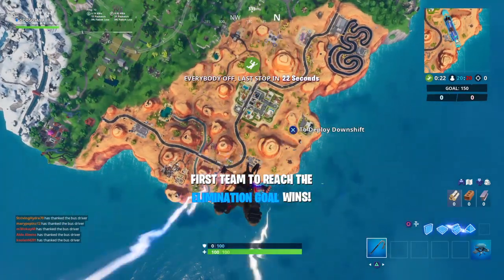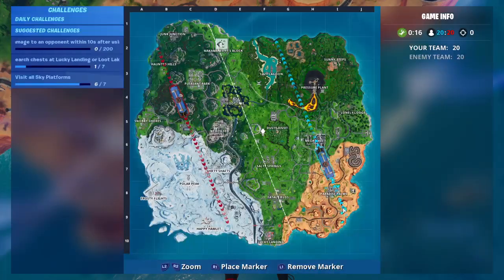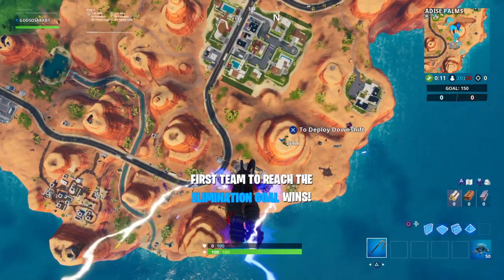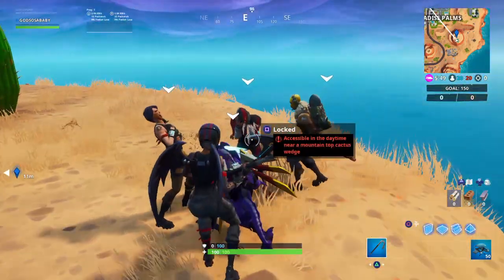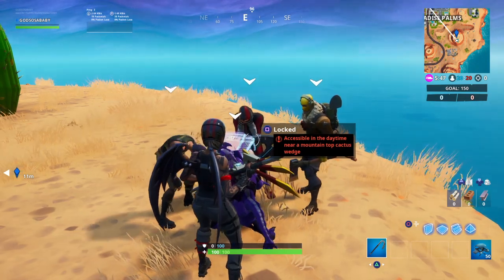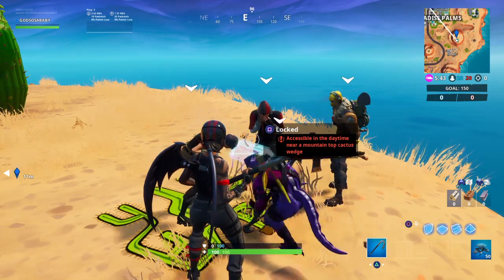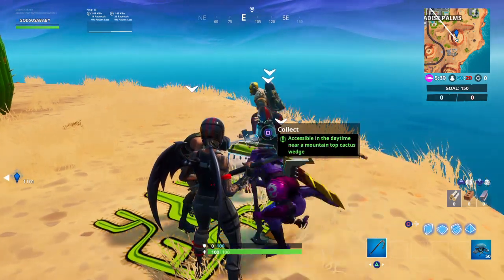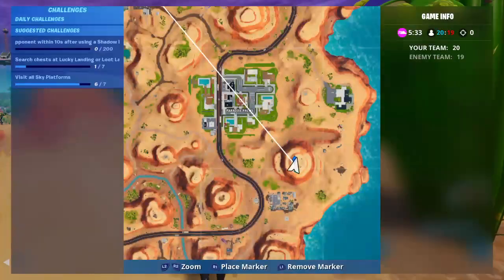HOW TO GET FORTBYTE 81 / DAYTIME NEAR A MOUNTAIN TOP CACTUS WEDGE!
HEY EVERYONE WELCOME BACK TO ANOTHER VIDEO! TODAY I WILL BE SHOWING YOU WHERE FORTBYTE 81 IS ON THE NEW FORTNITE BATTLE ROYALE MAP AND HELPING YOU COMPLETE YOUR FORTBYTE CHALLENGES! THIS IS THE NEW LOCATION FOR THE FORTBYTE 81 THAT WAS RELEASED EARLIER TODAY! FORTBYTE 81 IS LOCATED RIGHT UNDER PARADISE PALMS ON THE MOUNTAIN WITH THE CACTUS WEDGE! LOVE U GUYS!